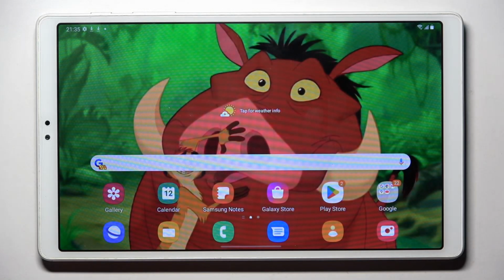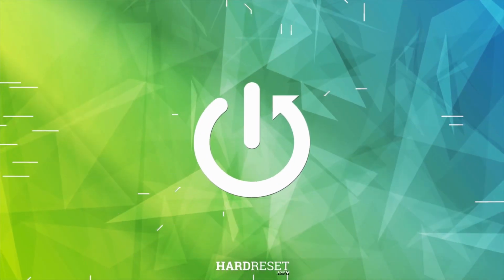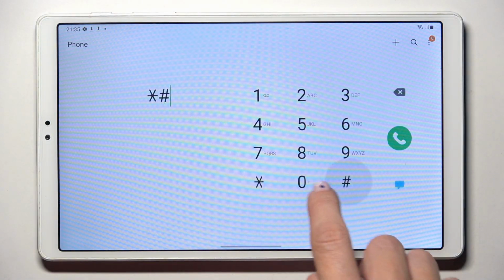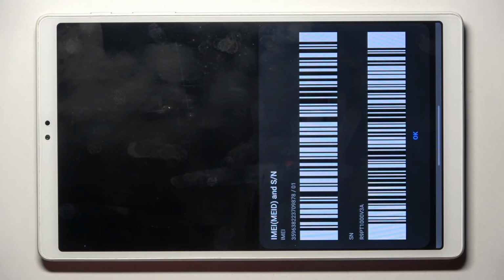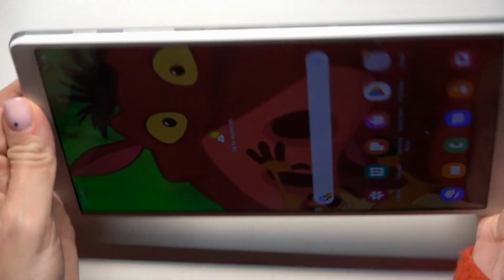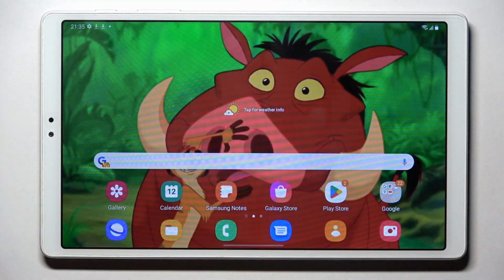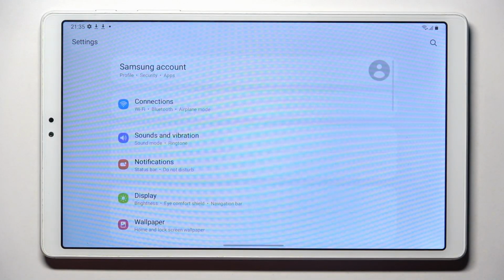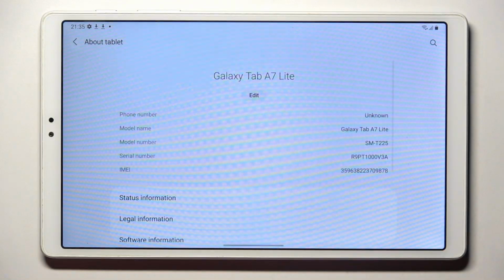How to Check IMEI & Serial Number on Samsung Galaxy Tab A7 Lite?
If you’re wondering how to check IMEI number in your Samsung Galaxy Tab A7 Lite, then here we are coming to share the way! In the above tutorial, we’ll show you two different ways, which will allow you to check not only the IMEI info, but also unique serial number of your device. So let’s follow all shown steps and successfully check IMEI number.

How to check IMEI on Samsung Galaxy Tab A7 Lite?
How to check Serial Number on Samsung Galaxy Tab A7 Lite?
How to read IMEI and Serial Number on Samsung Galaxy Tab A7 Lite?